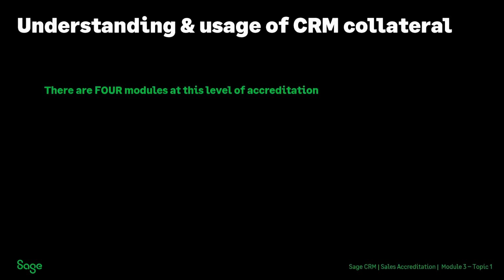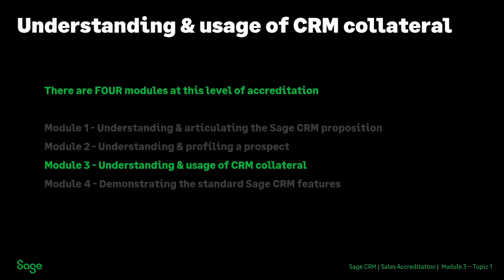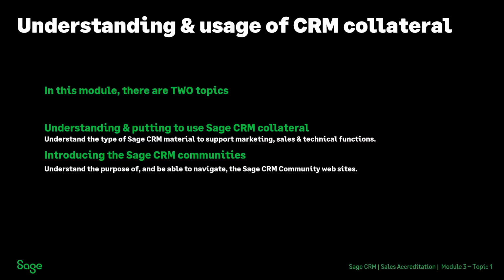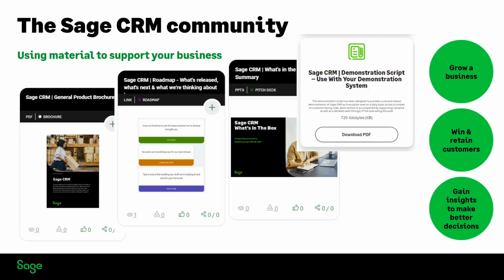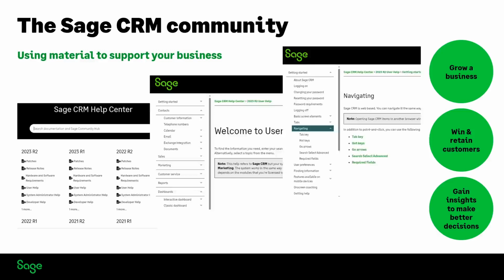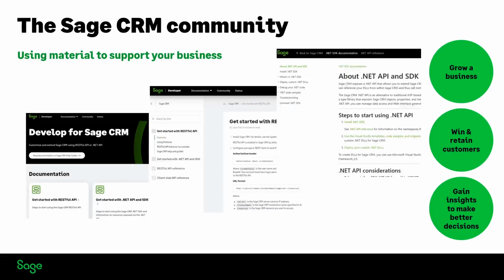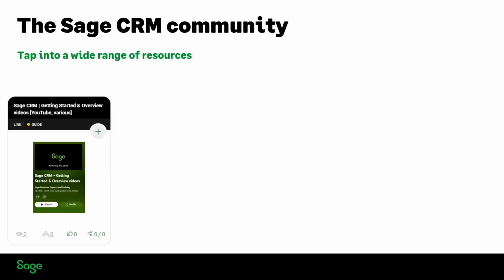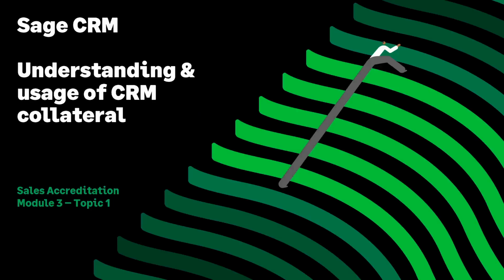Sage CRM: Understanding & usage of CRM collateral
This topic is designed to help the new Partner Sales and Marketing professional. It is part of a series of lessons that make up the Understanding & usage of CRM collateral section. This lesson, in particular, will cover the knowledge needed to understand the type of Sage CRM material available to support marketing, sales & technical functions.